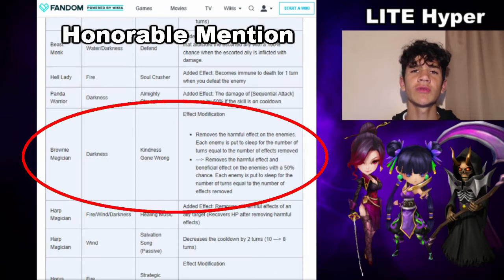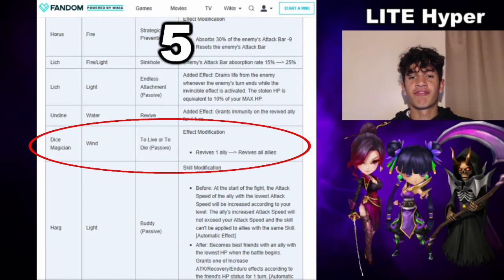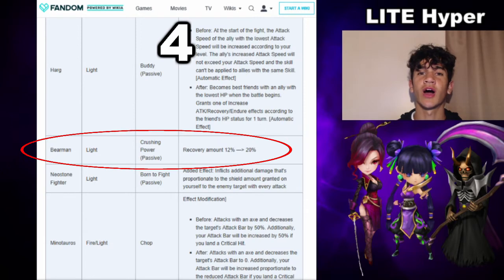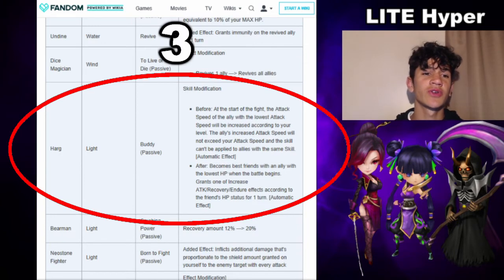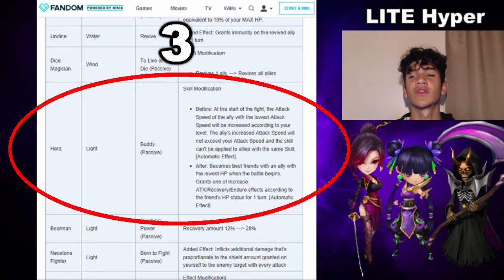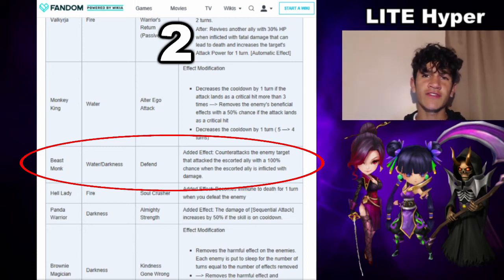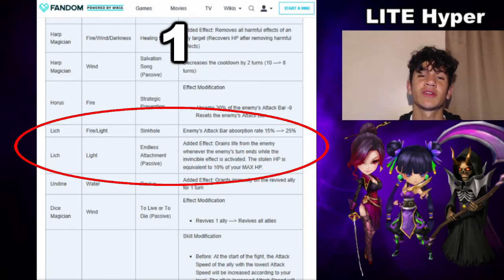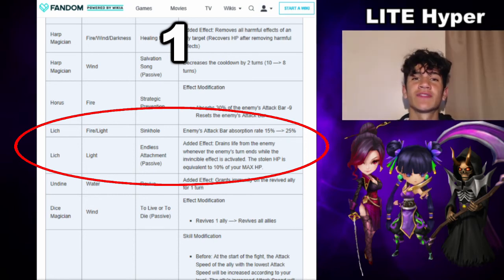Summoners War - Top 5 Buffs from Patch 3.7.2 - Monster Balancing Update Best Monster Buffs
This shows the top 5 buffs from the most recent monster balancing patch. The update was patch 3.7.2. Most of these monsters got some pretty nice buffs.

This video is based on my opinion.